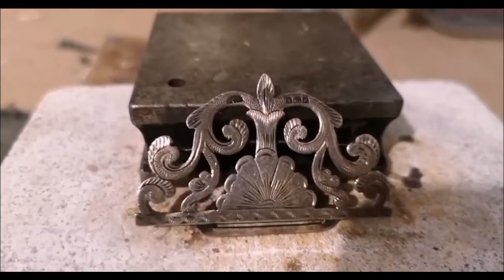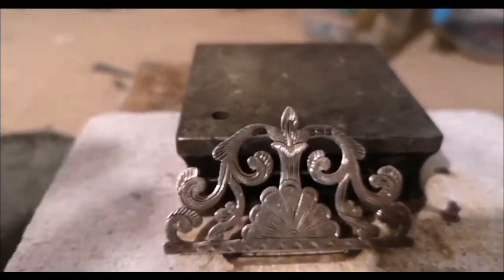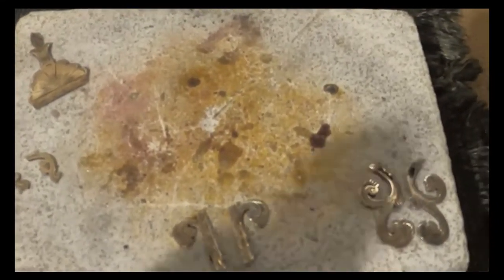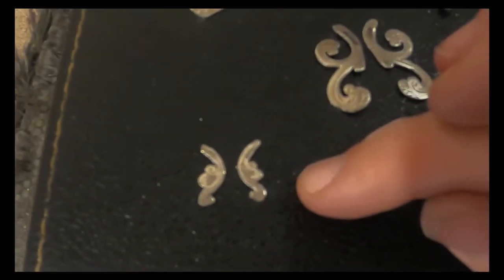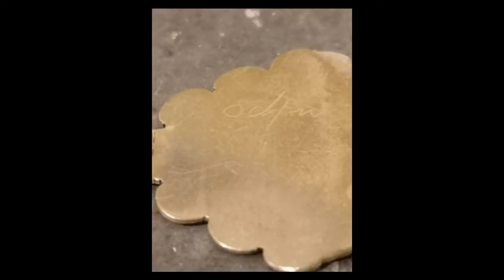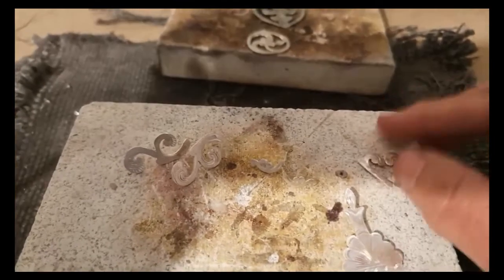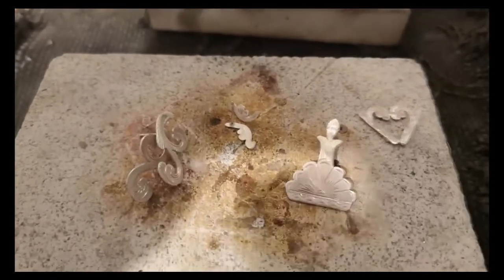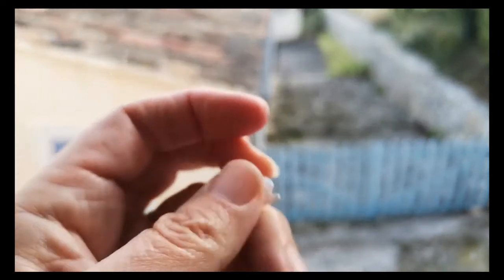Wearable History - The story of a buckle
Welcome to my workbench that I currently have set up down in the beautiful Luberon National park in Provence. I create a unique collection of jewellery from antique silver and vintage french brocante finds, with each piece being reworked to make wearable, stylish pieces that have a backstory. All my pieces start their life as something with a bit of history and this is the story of a little buckle that had lost its friend.
This beautifully engraved and detailed half buckle is made of silver and was originally created and hallmarked in Birmingham in 1902, at the very beginning of the Edwardian era, also the year that the first postcards were sent.
Over the years it had become a little bent and more importantly had lost its other half, so could never be used as a buckle again. The detail in it though was beautiful and should it have simply been sold as scrap, this would have been lost forever, so it found its way into my workshop and this is the story of its transformation into finished pieces of jewellery.
This short video shows the process of repurposing the silver buckle to create upcycled and unique pieces of wearable history. From this one broken buckle there are now 4 pieces of jewellery, each with their own little story to tell that hopefully will go on to be enjoyed for many years to come.
This is just one story, all my other pieces have their own little bit of history too and can be found in my Etsy Shop